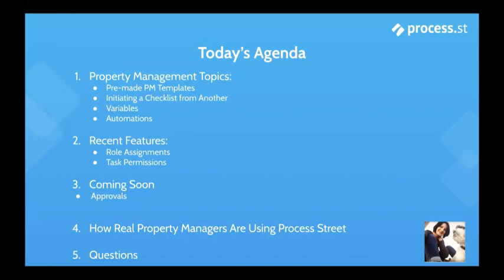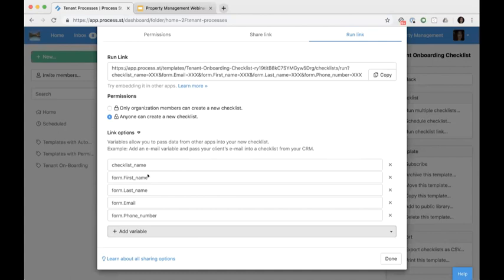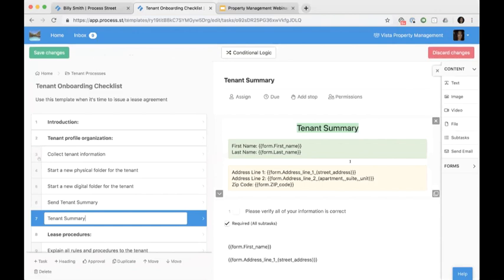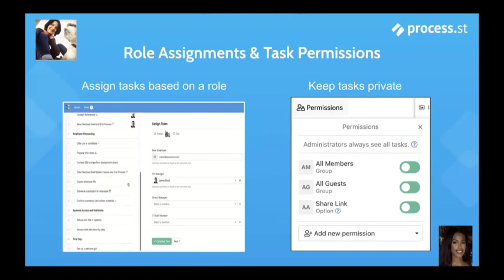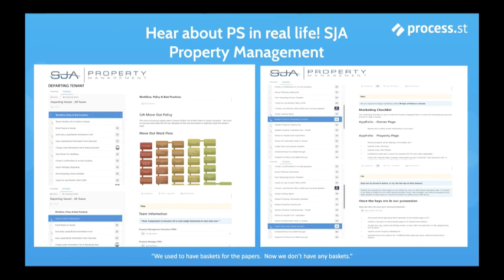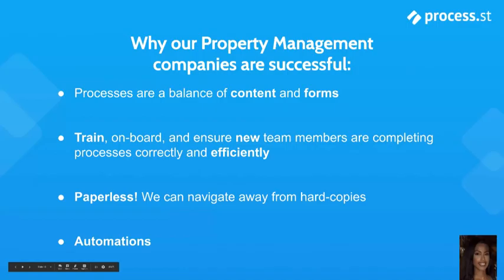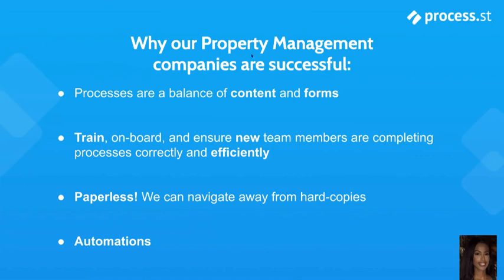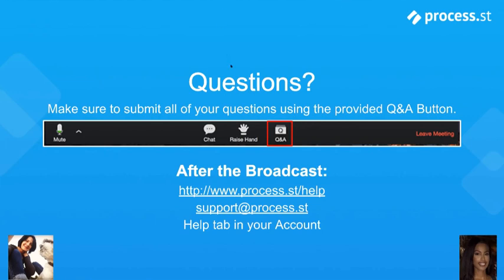Property Management Software Webinar - Process Street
In this webinar, we show you a number of ways property management companies are using Process Street to document, track and automate their repetitive processes.

Property Management is a complicated business, correct processes and workflow automation ensure that your customers are receiving the best experience possible.